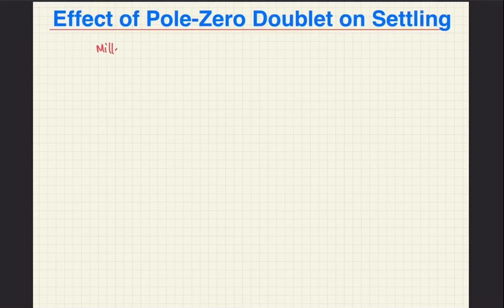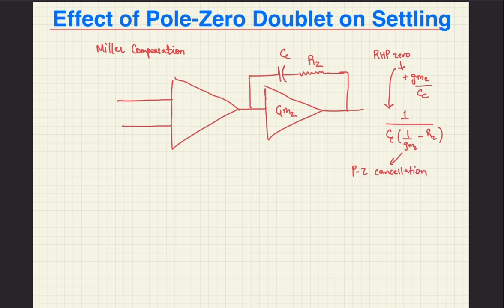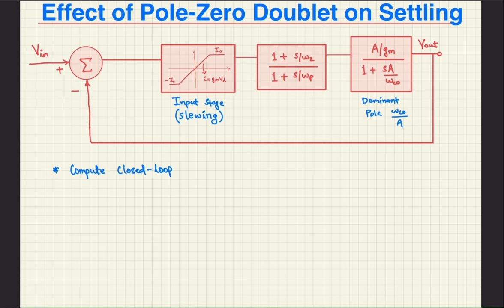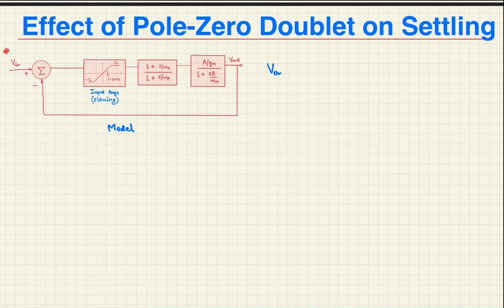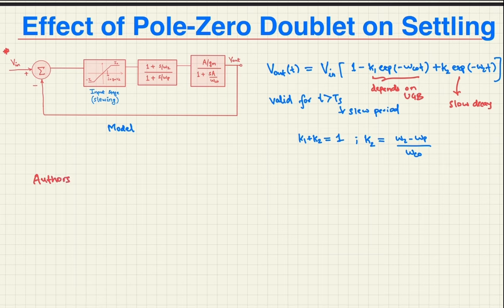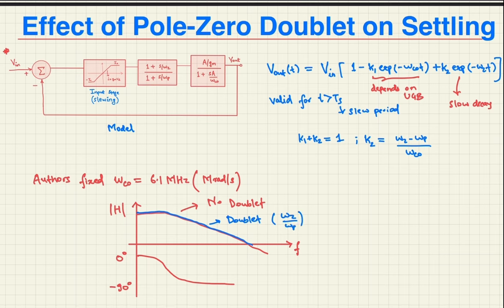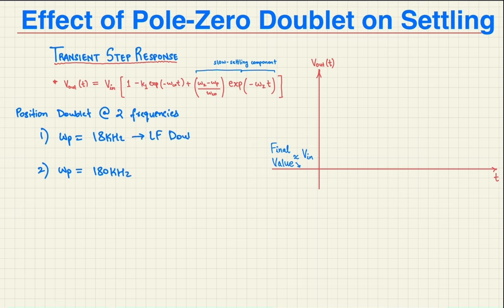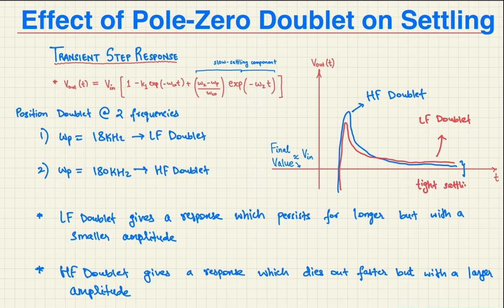Effect of the Pole-Zero Doublet on the Settling of OpAmps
I discuss the seminal paper by Dr. Kamath, published in IEEE JSSC, 1974, wherein the authors examine the effect of the pole-zero spacing on the settling of opamps.

We see that although they produce minor changes in the frequency response, they can have a significant impact on the transient response of the closed-loop system.